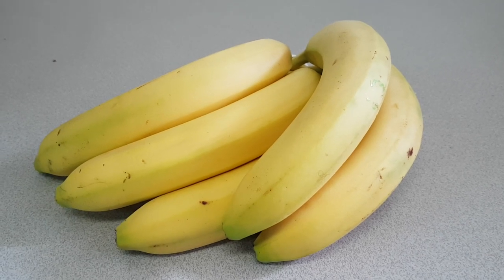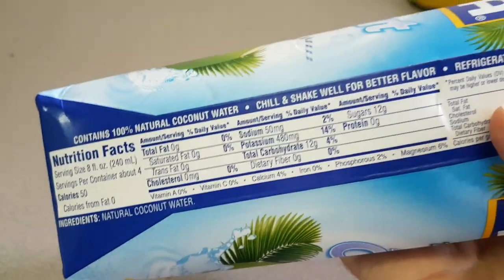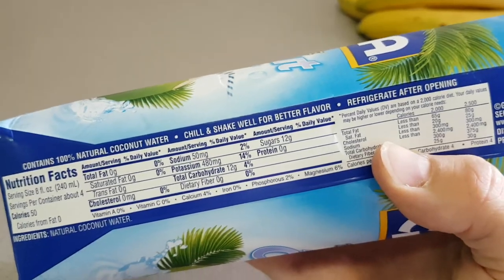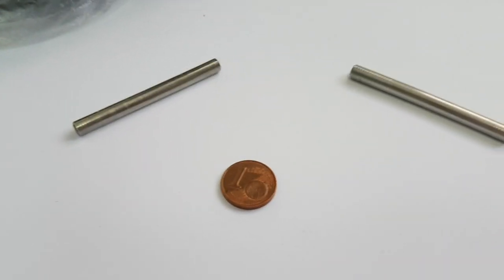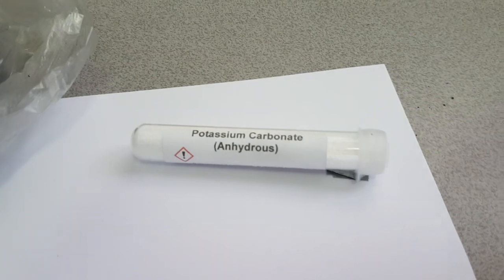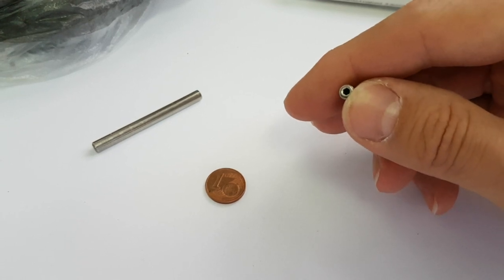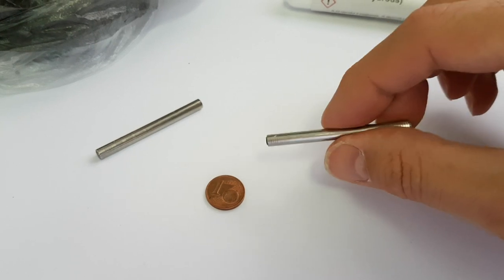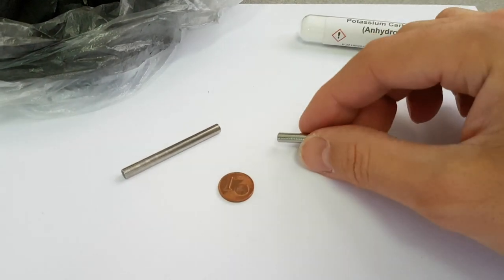Potassium Packaging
One can buy potassium and carbon in several ways from the supermarket, all pre-packaged, but we need our own solution for our experiments.